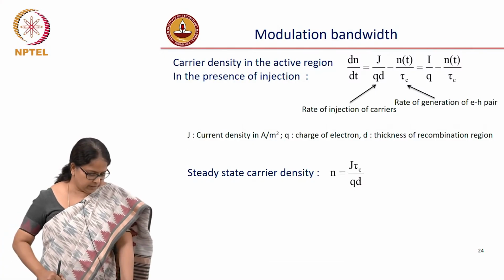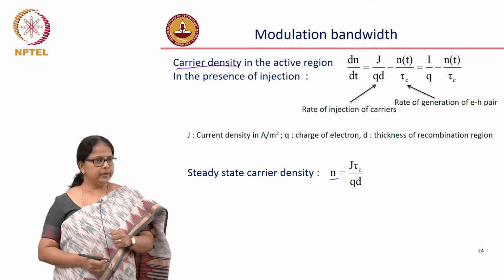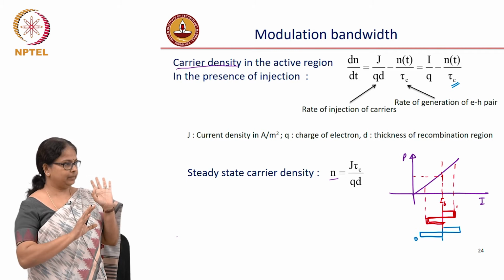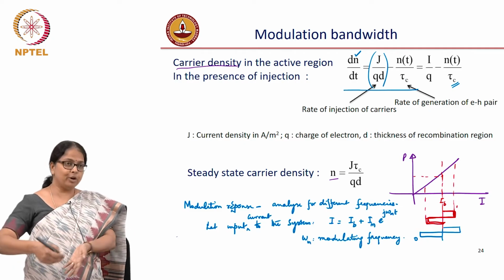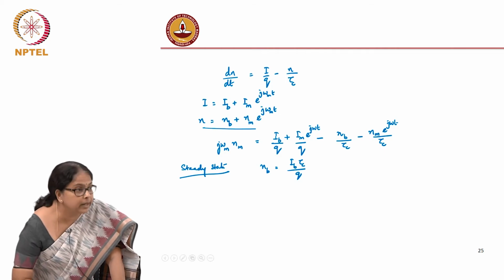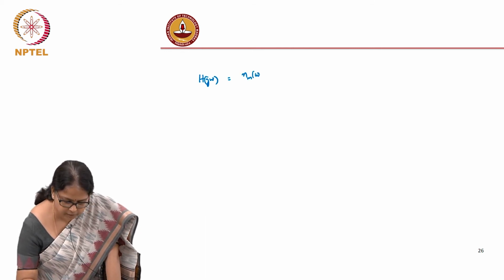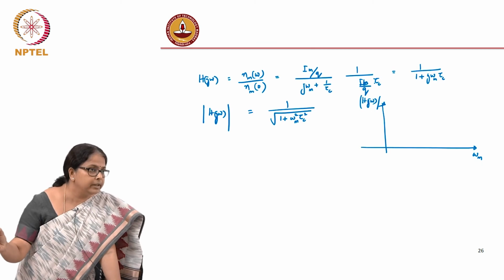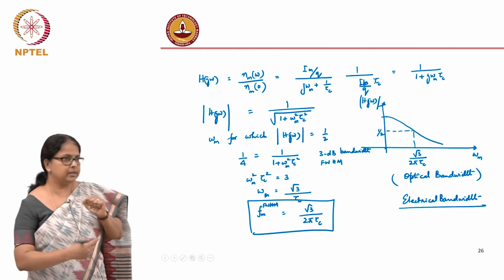Lec 13: Modulation Bandwidth of LED